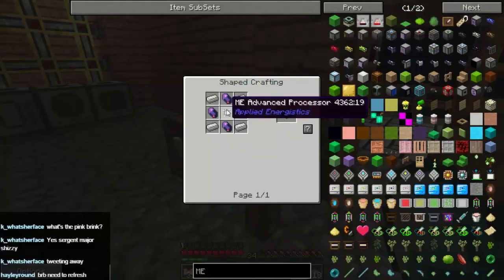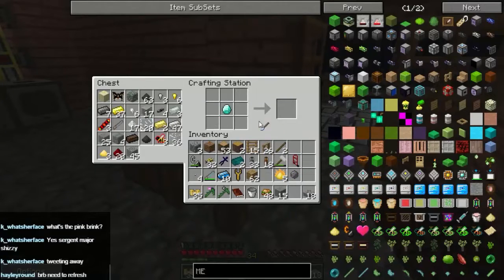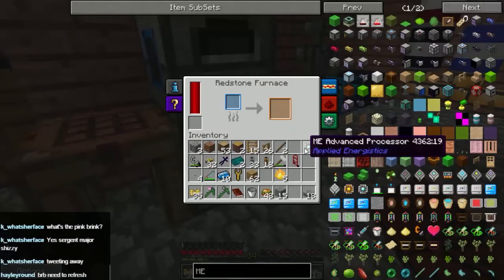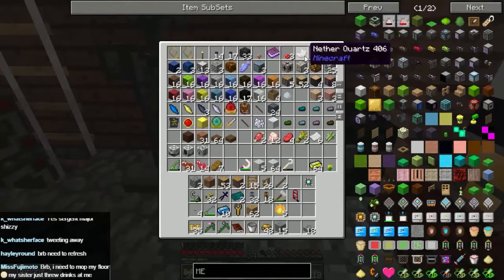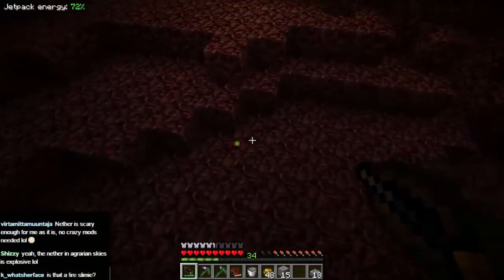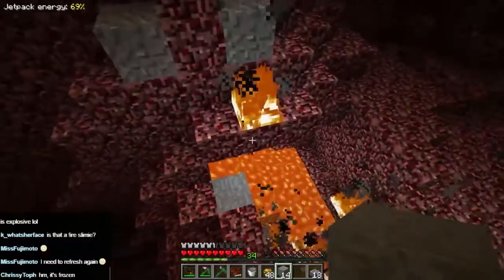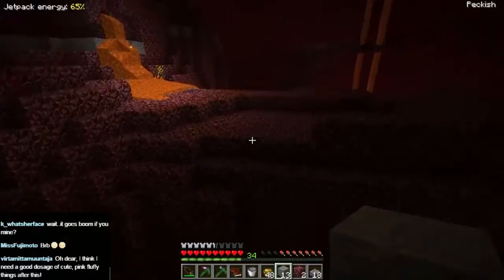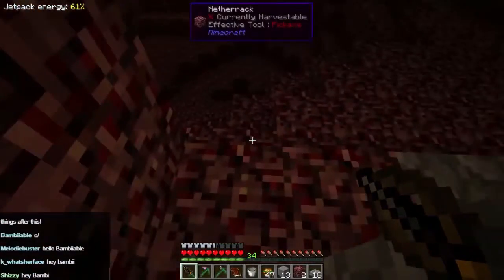Agrarian Skies - Hardcore Minecraft Episode 39 - Quests!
We aren't going to be allowed to go until we have done these quests so I take some time and do a few including getting that Flux Capacitor sorted! Agrarian skies is a modded skyblock Minecraft map where you have extremely limited materials to start with and need to rebuild the world.